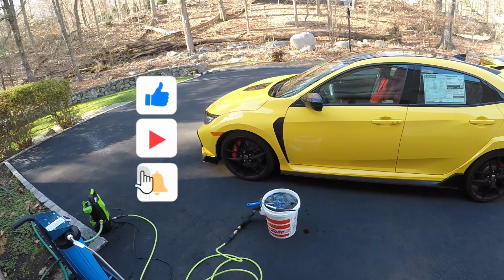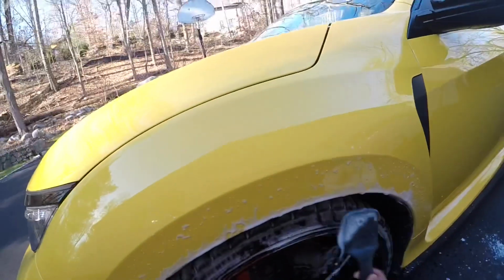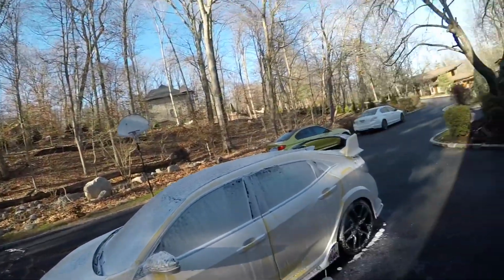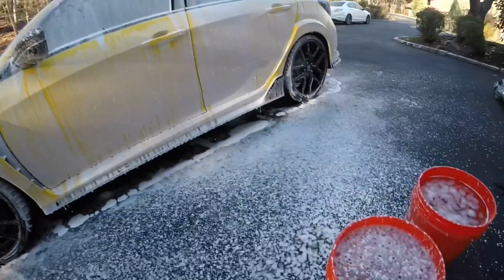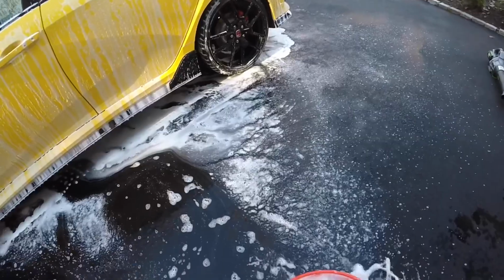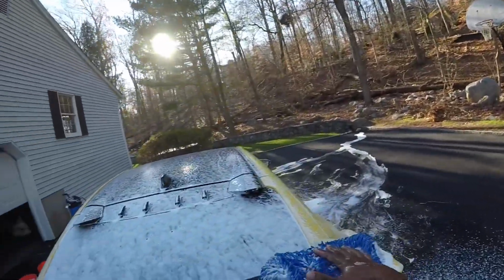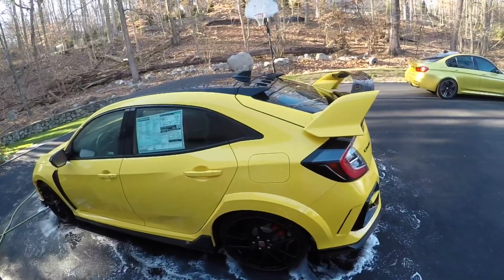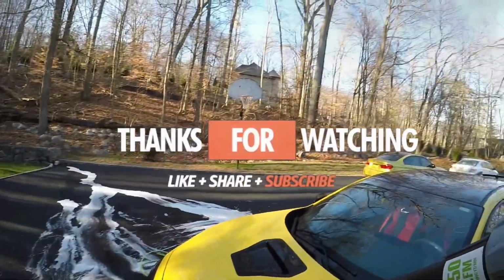2021 CIVIC TYPE R LIMITED - FIRST WASH